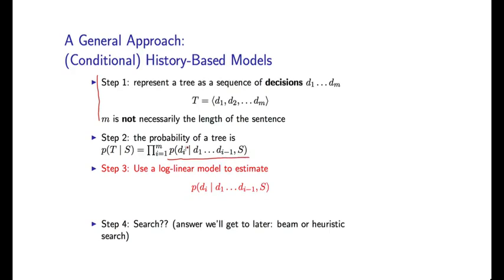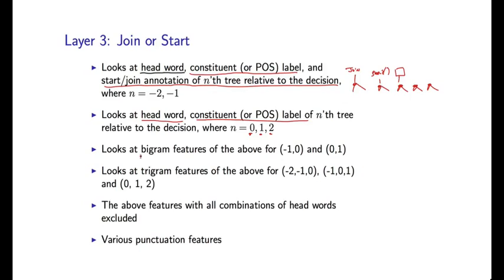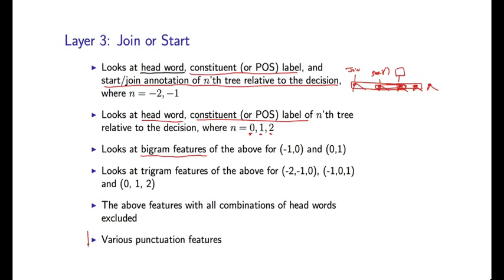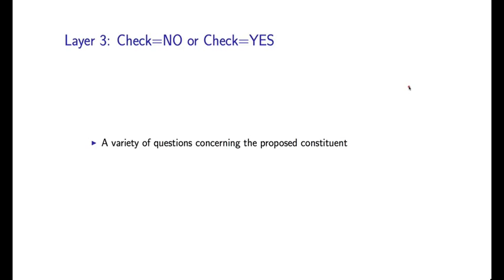Natural Language Processing by Michael Collins, Columbia University P93 05 Fea